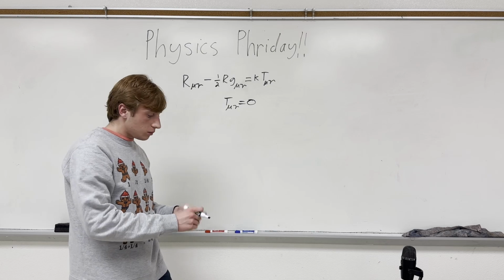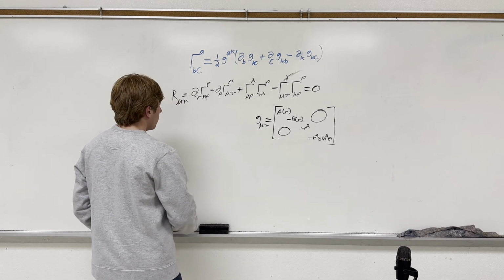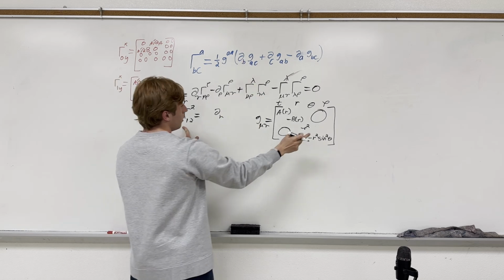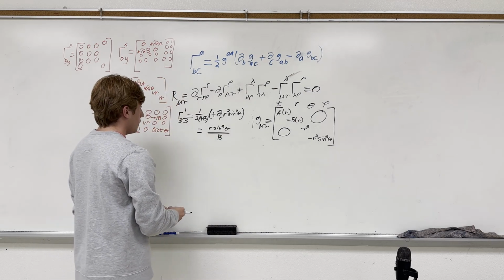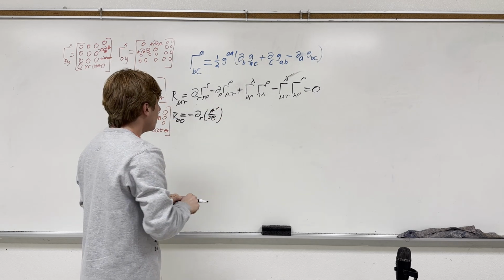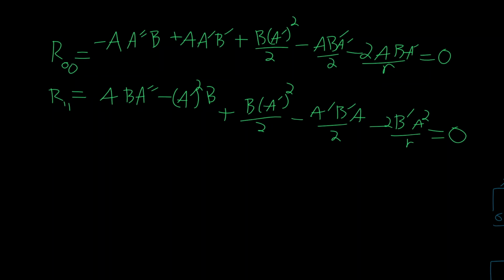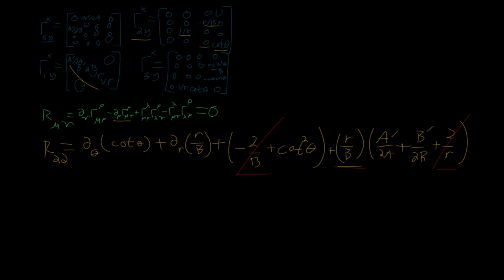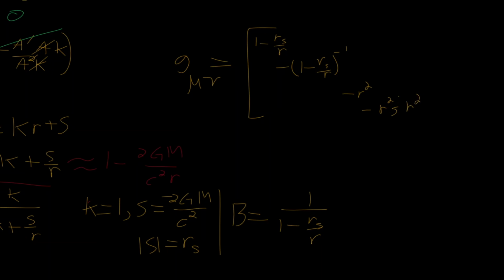Interstellar Black Holes (Schwarzschild Metric) | PhysicsPhriday 11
I'll be rewatching this cinematic masterpiece soon :)

Wiki uses a really weird metric signature but it's a good resource as usual:

And yes, this was recorded on a Phriday and then just posted Saturday morning...